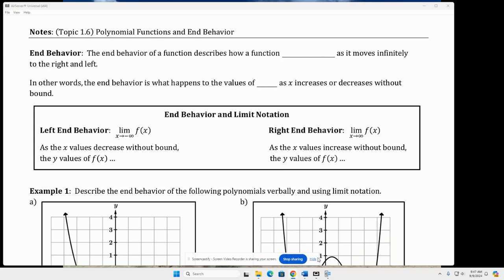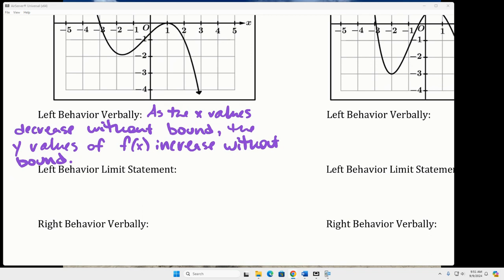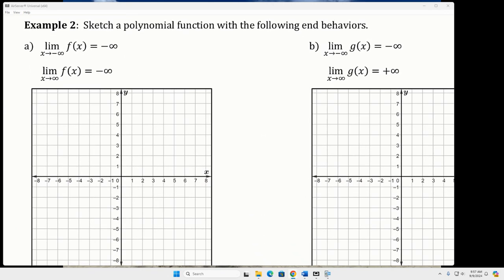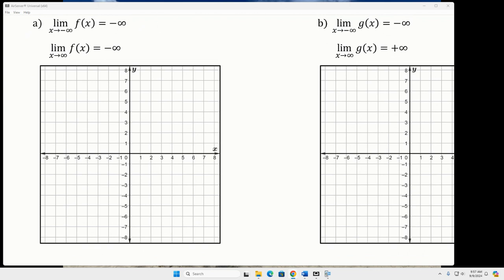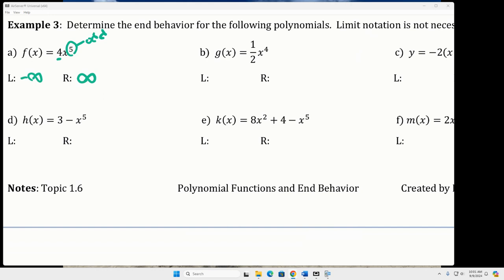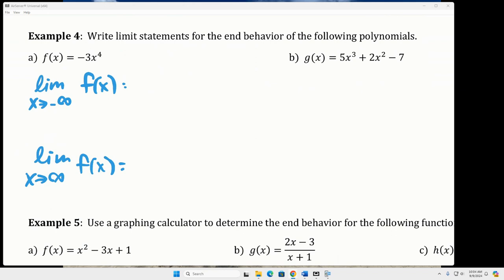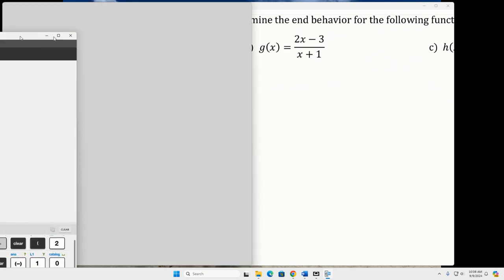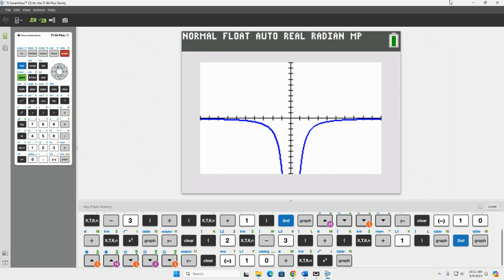Topic 1.6 End Behavior of Polynomials